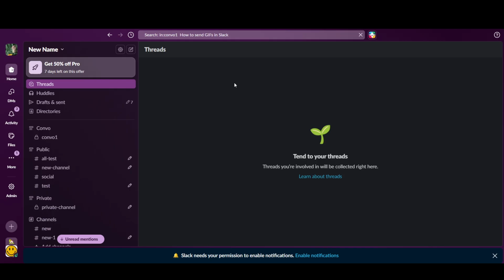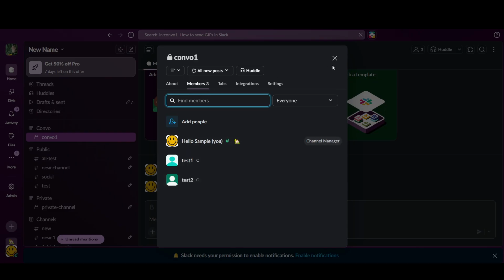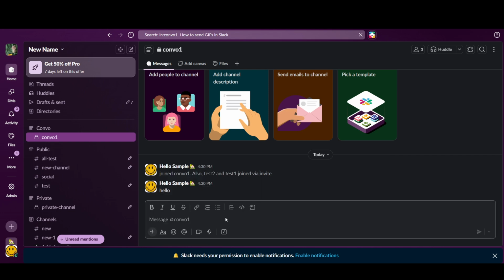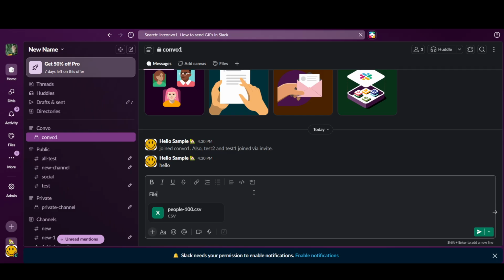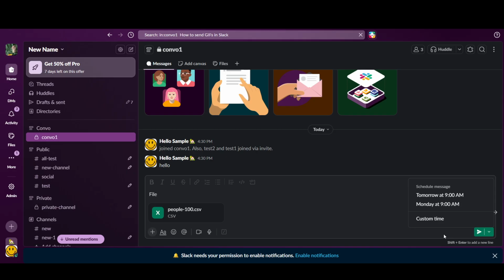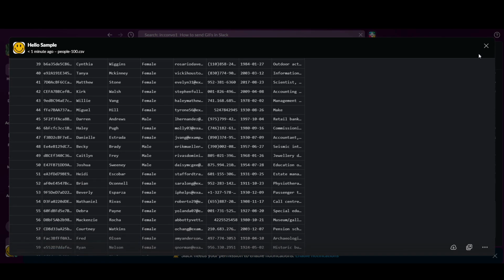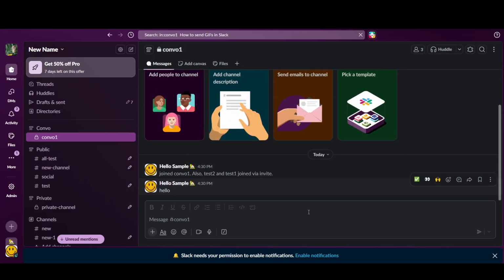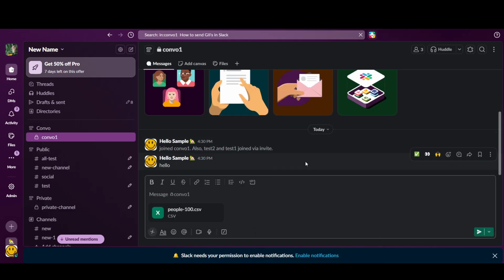How To Upload And Share Files With Your Team In Slack [EASY GUIDE]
Upload And Share Files With Your Team In Slack